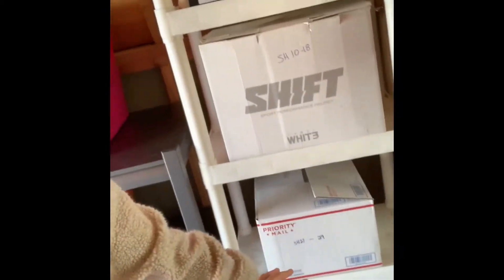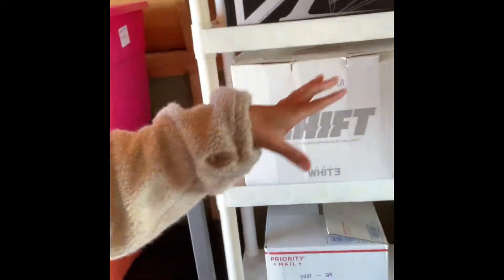Poshmark Inventory Storage. I’m Out Of The Closet!!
Hello! This weekend I moved out of my closet!!! Woohoo!! I was storing my Poshmark inventory in my walk in closet, but have out grown the space. Luckily, on our property we had an extra “tuff shed”. It took me about two days to make the move, but I’m already so much more happy, and even a little bit more motivated! Anyways I hope you enjoy my video! I hope y’all have a great week!